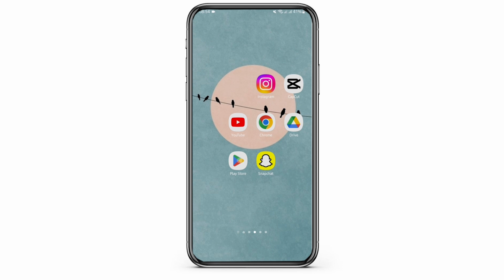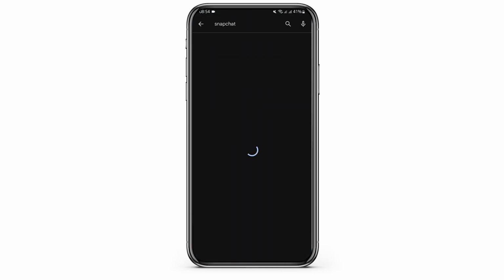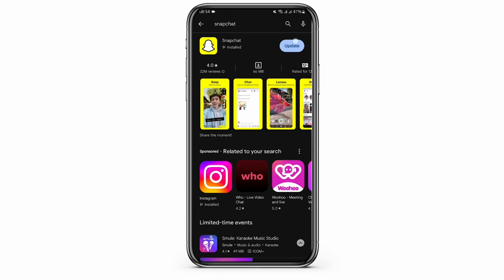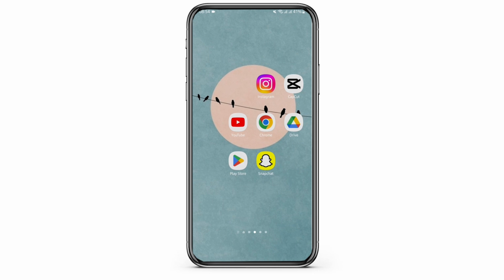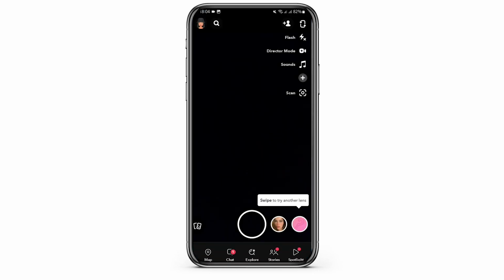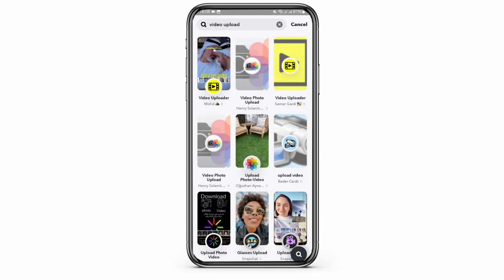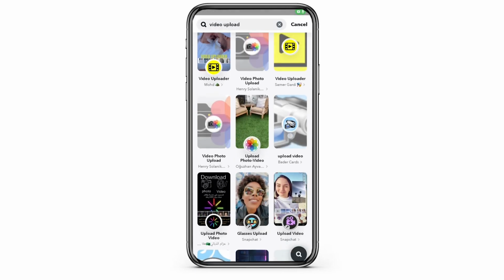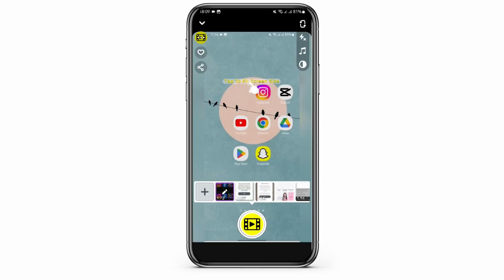How to Send Videos from Camera Roll As Snaps On Snapchat (2024)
Tutorial On How To Send Videos from Camera Roll As Snaps On Snapchat (2024)

 Welcome to Official Help Desk! In this video, we’ll be showing you how to send videos from your camera roll as snaps on Snapchat in 2024. With Snapchat constantly updating its features, it’s important to keep up with the latest methods for sharing your memories and moments. Whether you have a video saved in your camera roll that you want to share as a snap, or you’re looking to get creative with previously recorded content, this tutorial has you covered.

In this tutorial, we'll provide you with a step-by-step guide on:

- Navigating the updated Snapchat interface to access your camera roll.
- Selecting and preparing a video from your camera roll to send as a snap.
- Tips for editing and adding filters or text to your video before sending.
- Understanding Snapchat’s guidelines for sending camera roll videos as snaps.

🔗 Have any questions about Snapchat’s functionalities or need more tips?

📱 Timestamps:

0:00 - Introduction
0:05 - Accessing Camera Roll in Snapchat
0:15 - Preparing and Editing Your Video
0:30 - Sending Video as Snap

Feel free to adjust this description to match your channel's style and your audience's needs!